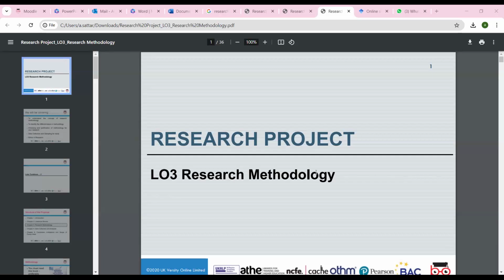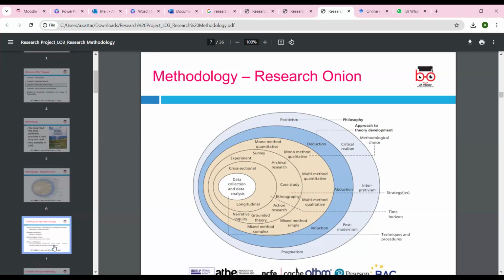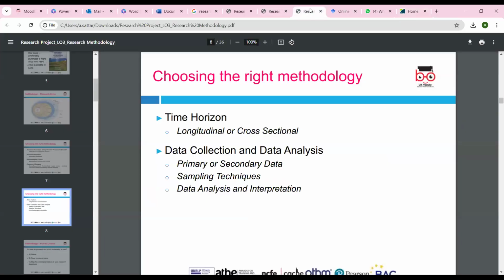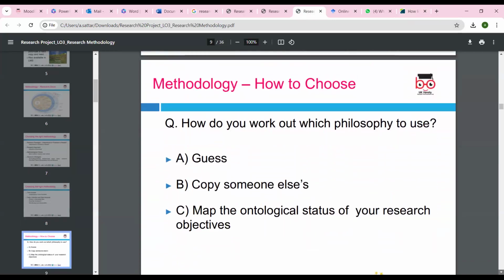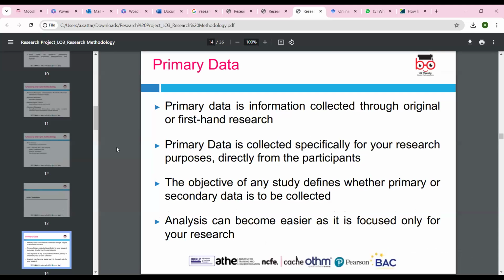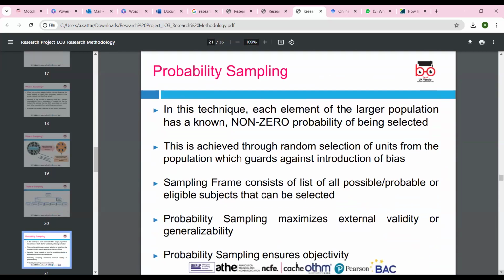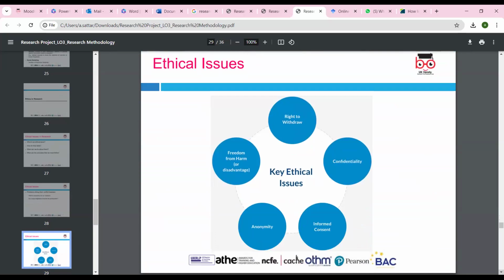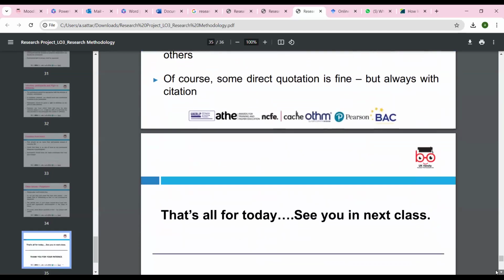OTHM L7 DiHRM-Unit- Business Research Methods-LO3- 3 -(AS)